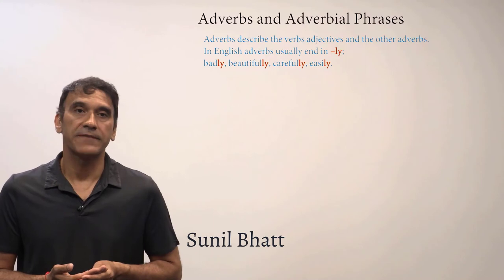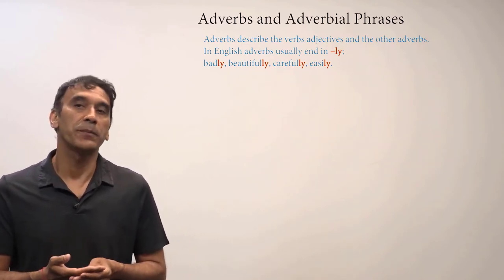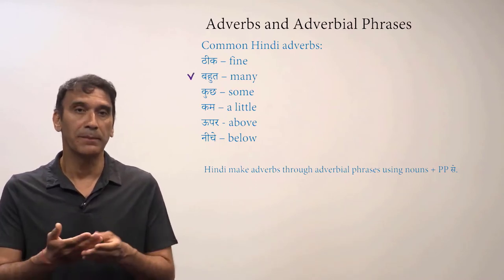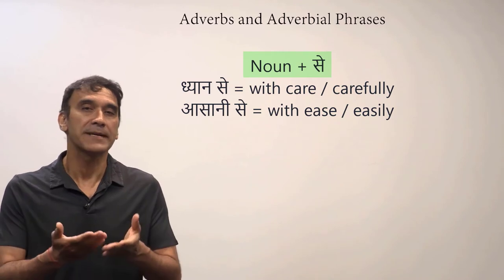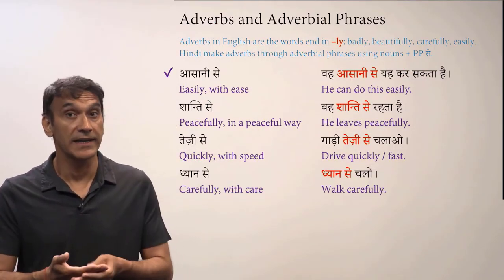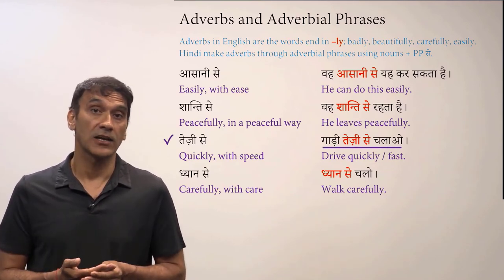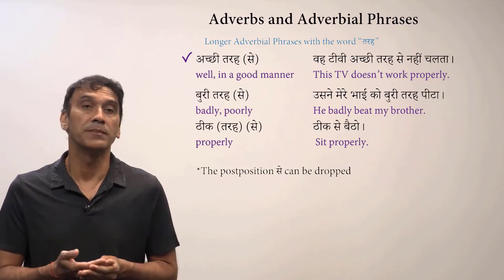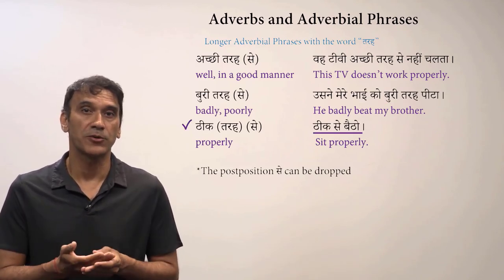10-2. Adverb and Adverbial Phrases